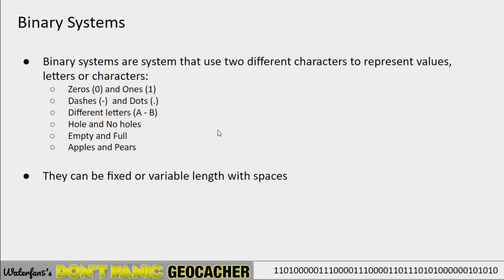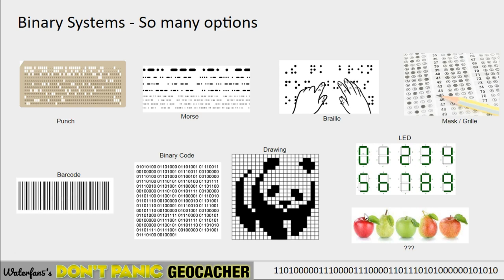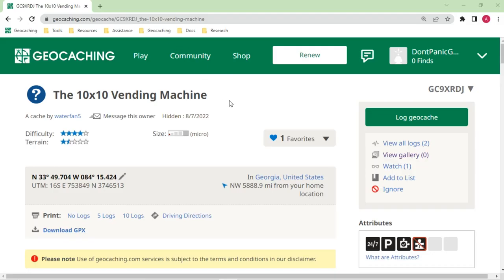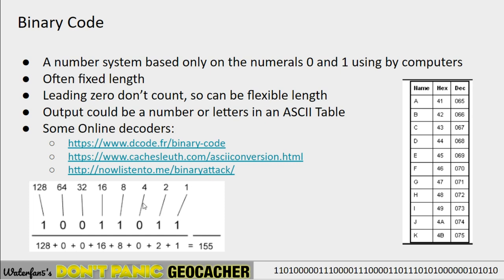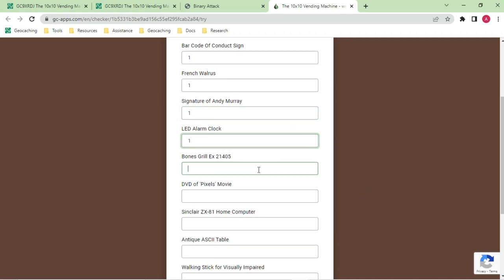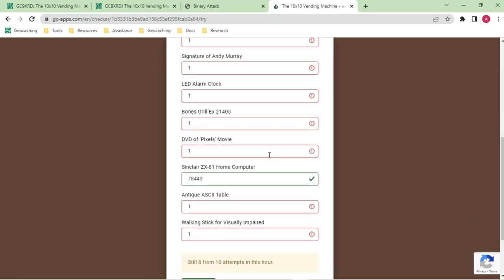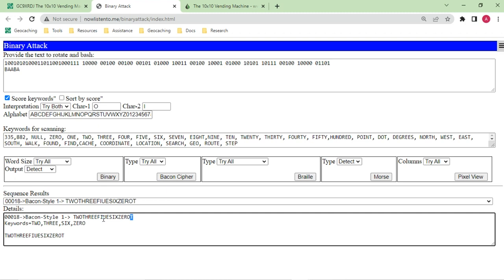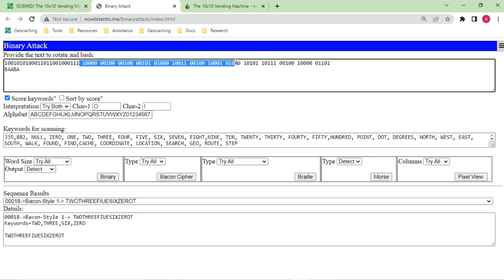Solving puzzles with binary style codes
This video will talk about some common variants of binary code that may be used in Geocache mystery caches.

Using techniques that only use two characters like 0 and 1, is very common technique for puzzles and in this video we  talk about 10 common techniques and how to recognize and solve them and which tools can help.

Some of the techniques discussed include Binary, Morse, Grille,  Murray, Bacon, LED and others.